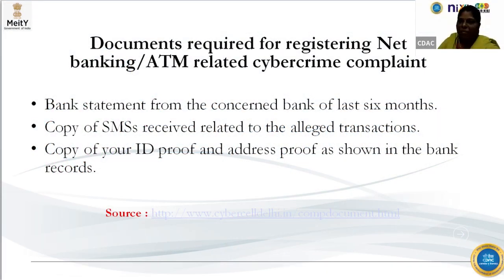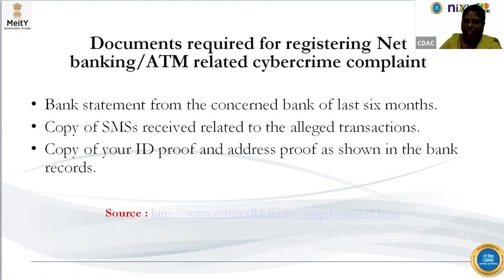[Expert Advice] ATM & Debit Cards safety for parents and children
We Curiokidz, C-DAC, and NIXI believed that bringing digital poster-making contests will excite students to learn and improve their knowledge of Internet Safety Awareness & Protocols. As we expected, over 1000+ students actively participated and the ways and ideas they used to make their posters were very creative, informational, and lively.

The Grand Winner announcement was held live on the webinar conducted by Mrs. Lavanya the Principal Technical Officer 18th Dec.
Our honorable Chief guest Dr. Sudharshan S.D, EXECUTIVE DIRECTOR AT C-DAC announced 4 gold medal winners, 3 silver medal winners, 3 bronze medal winners, and additionally 65 merit winners of the Digital poster-making contest.